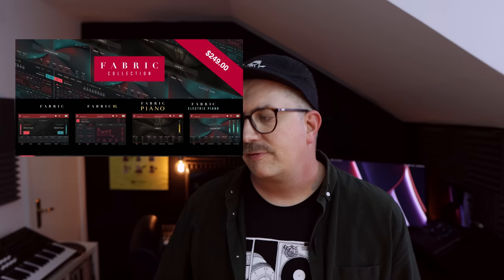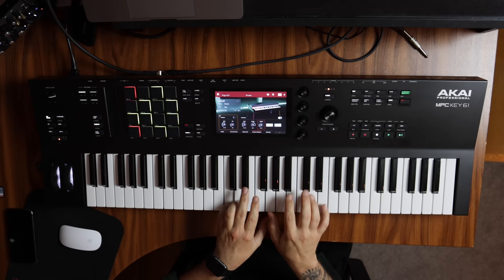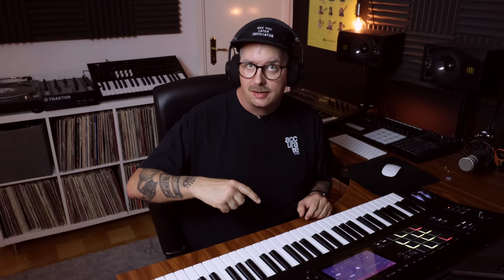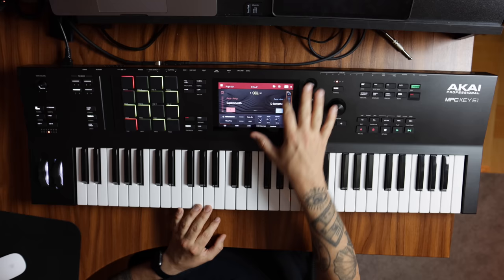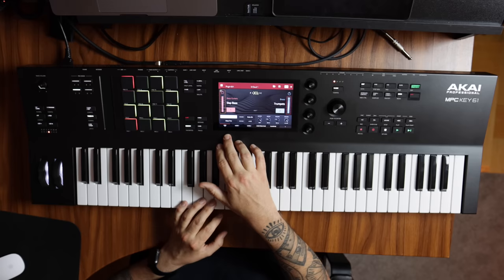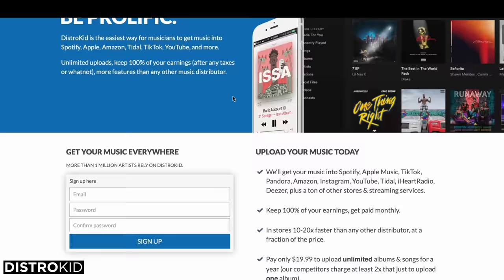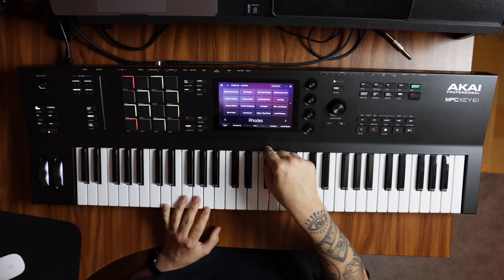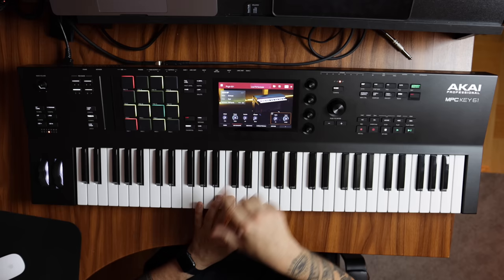New instruments for the MPC!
Let's check out two of my new favorite instruments for the MPC's. Stage EP and Fabric XL! An electric piano and a massive synth with over 1200 presets. These are compatible with the standalone MPC's in Akai's lineup and can also run in the MPC software for Mac or Pc.

Thanks for supporting what I do here. I appreciate you guys a lot!

--- MERCH
US

 --- MY EP "Weeks of Beats" ---
Spotify, Apple Music, iTunes, Amazon music, YouTube Music,